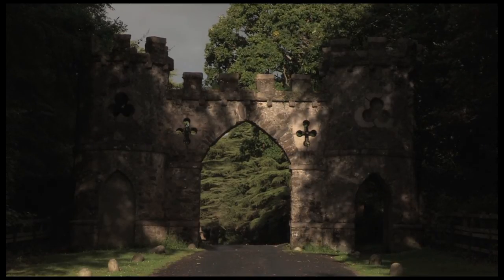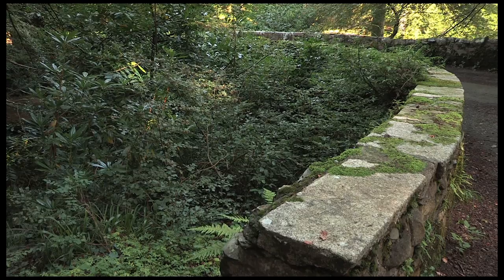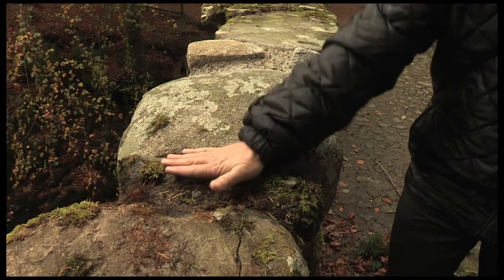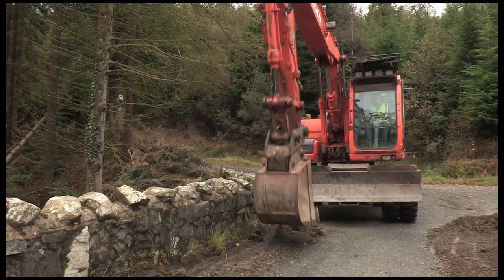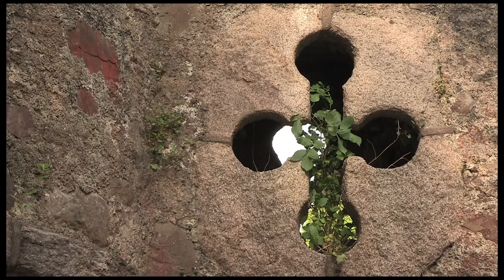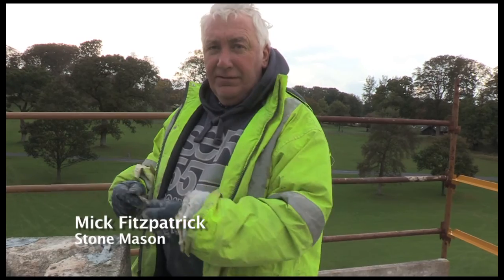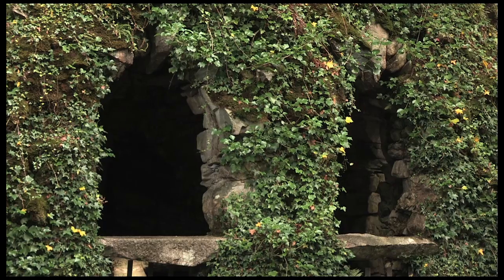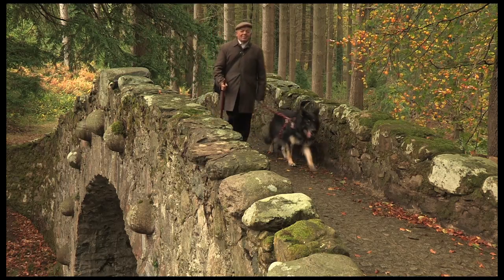Tollymore Follies Restoration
Chris McCollum, conservation building surveyor, describes the delicate restoration skills and techniques used to preserve these unique structures for future generations to enjoy.